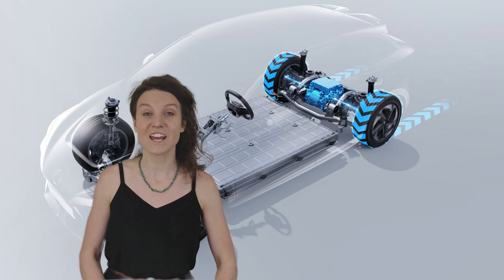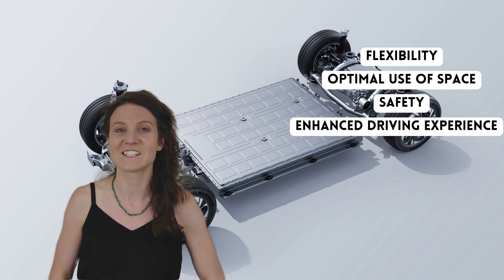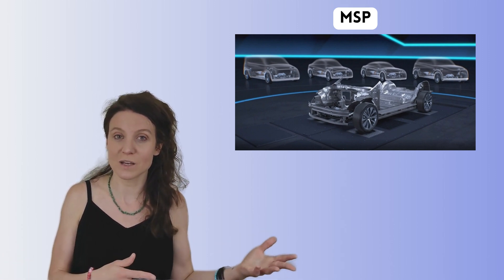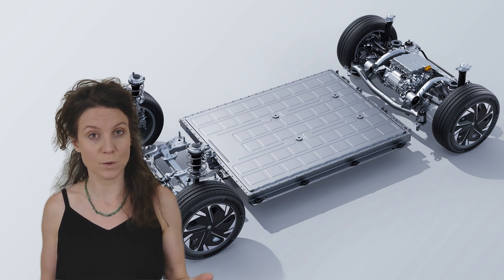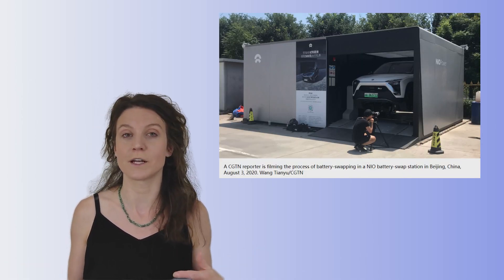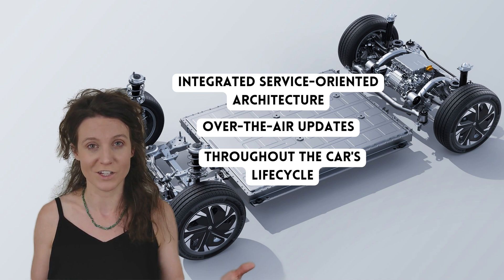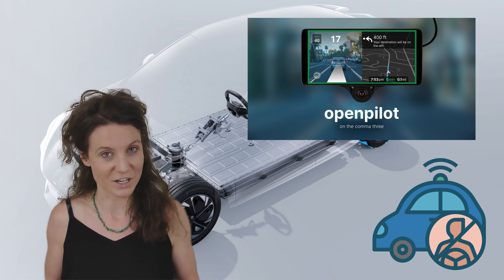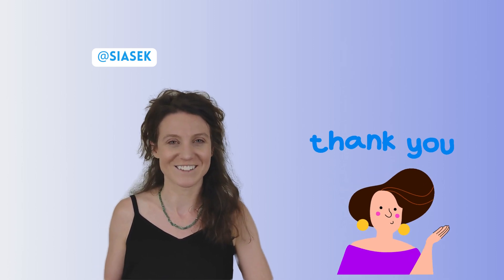⚡🚗 MG4 Unleashed: Navigating the Electric Odyssey of the MSP Platform! 🔥🔌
🌪️ Brace yourselves - we're taking a high-octane deep dive into the pulsing core of the MG4’s cutting-edge technology! 🚀 In this electrifying exploration, we cast a luminous spotlight on the mighty MSP platform, the brain behind the brawn. 🧠💪

Get ready to sink your teeth into the MG4’s versatile wheelbase - it’s like the Swiss Army Knife of EVs! 🛠️🔩 We’ll also whisk you through the wizardry of over-the-air update capabilities, ensuring your MG4 remains a futuristic marvel on wheels 🛸. Plus, witness how this titan stacks up against rival industry gladiators 🥊.

Hold your breath as we venture into the exhilarating realms of autonomous driving 🤖, and unmask the potential of Battery as a Service systems – is this the Pandora’s Box of boundless energy? 🔋💡

Essential for MG4 guardians, EV pioneers, and techno-titans, this is your golden ticket to grasping why the MG4 and its MSP platform are the Avengers of the EV dominion. 🏆🚗

Sit back, buckle up, and let us steer you through the labyrinth of tech splendors that define the MG4! 🎢🎩

📣 Follow @siasek on YouTube and Twitter for your treasure map to tech wonders and EV chronicles.

📜 Media used in the video belongs to SAIC Motors and Volkswagen Group.

📘 Chapters:
0:35 The MSP Platform - The Wizard’s Lair
0:53 Wheelbases - The Shape-shifters
1:35 Scalability - The Infinity Gauntlet
2:01 The Pulse of the Drive Unit System Voltage
2:15 The Colosseum: VW MEB/MEB+ Face-Off
2:29 Battery as a Service - The Alchemist's Dream
3:09 The Enchanting Realm of Service-Oriented Architecture
3:26 Stepping into Autonomy - The Crystal Ball of Driving"